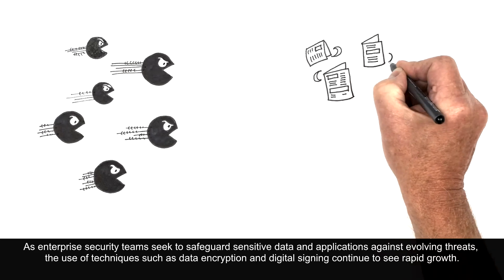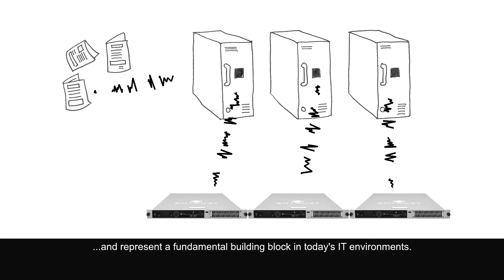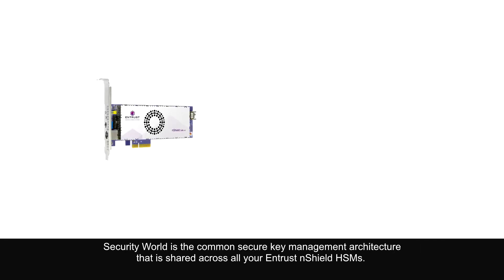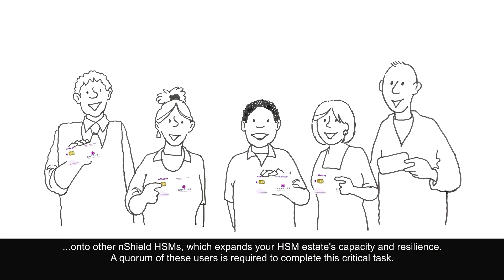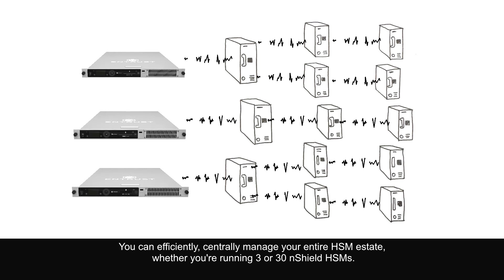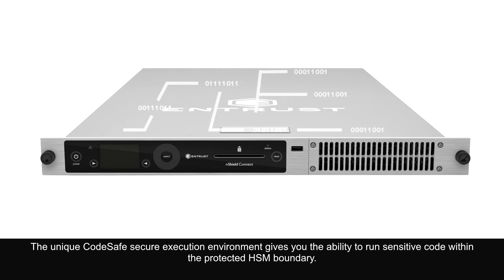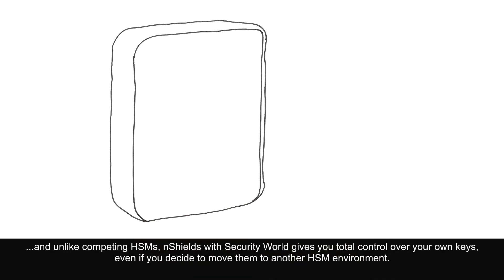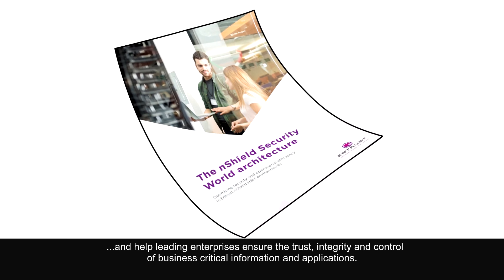Hardware security modules (HSMs) and Security World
Today’s security teams continue to contend with expanding IT environments, escalating security threats and increasingly rigorous compliance mandates, which means their reliance on hardware security modules (HSMs) continues to grow as well. With nShield HSMs and Security World, security teams can gain the flexibility and efficiency they need to scale their HSM operations—while maximizing security. With these offerings, organizations can establish secure, efficient and uniform control over their HSMs, operational policies and keys.